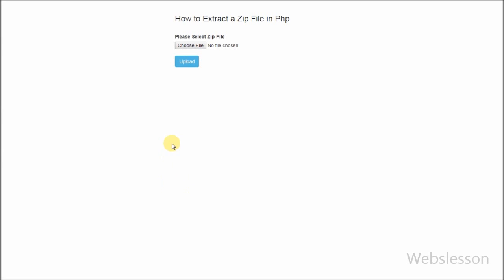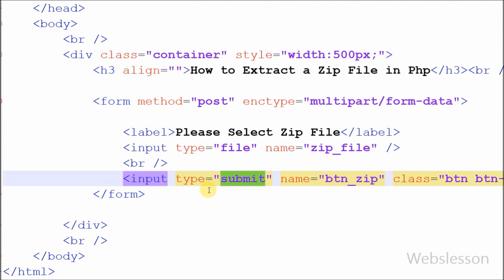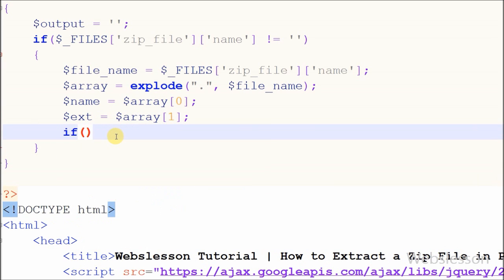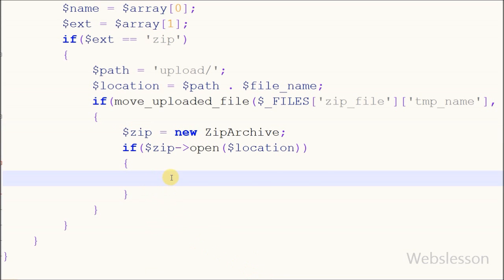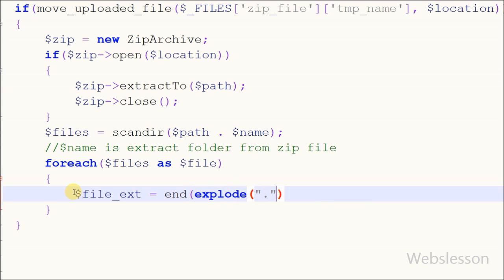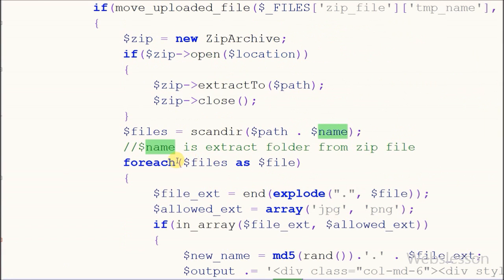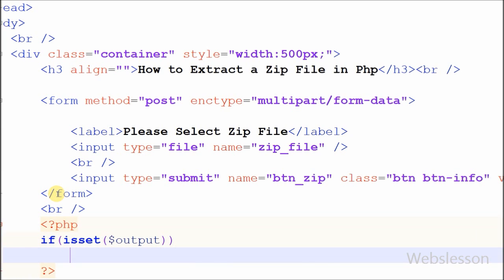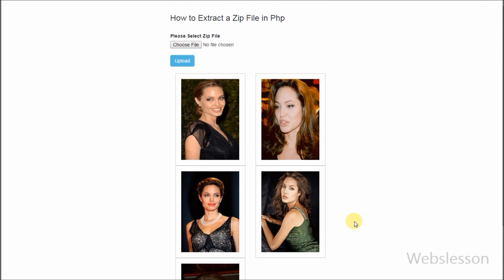Upload and Extract a Zip File in PHP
In this video you can find how to extract zip file in php. In this video I will show you upload zip file in upload folder after upload i will extract zip in upload folder after this I will copy all file from extracted folder to upload folder and remove zip file from upload folder and lastly remove extracted folder from upload file folder. Source Code